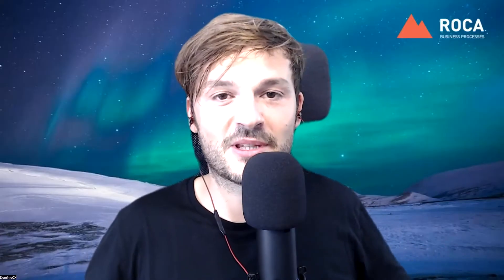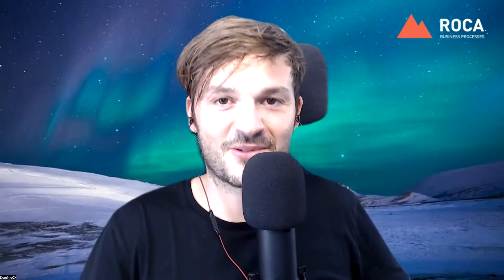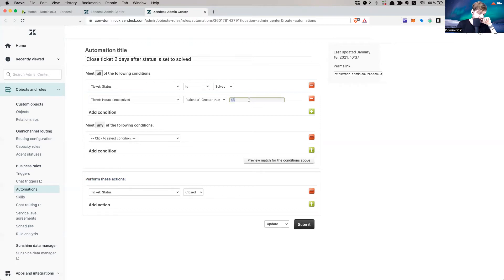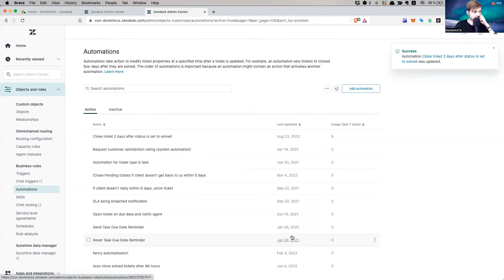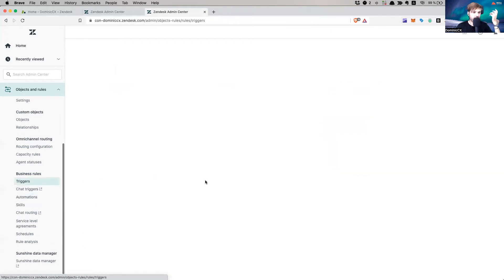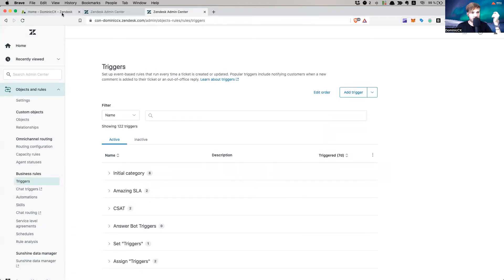Zendesk Tutorial - How To Close A Ticket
Get better at using Zendesk with my Zendesk Onboarding Course.

About the course:
🏅 €9000 worth
🏅 17 videos
🏅 12h+ footage